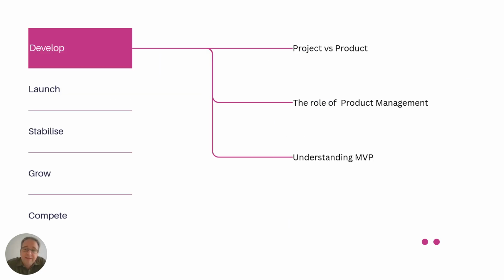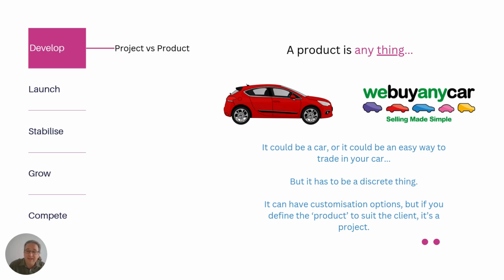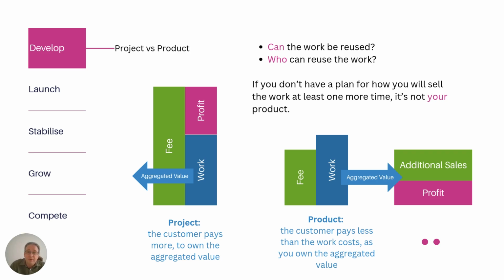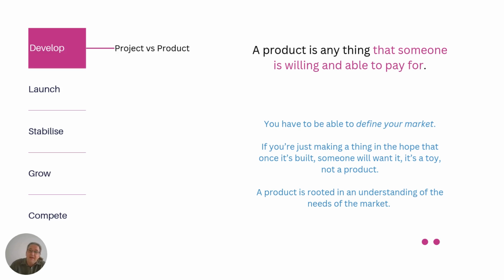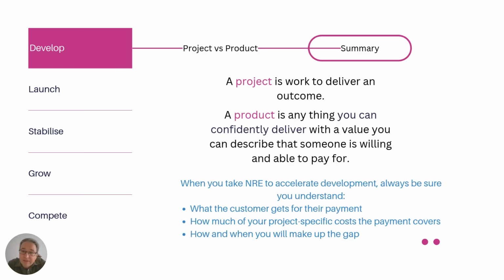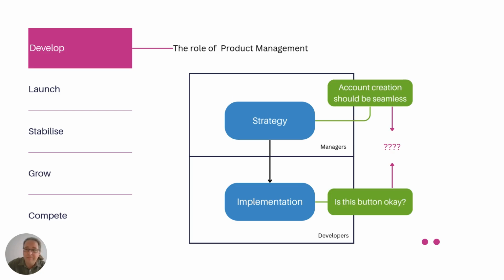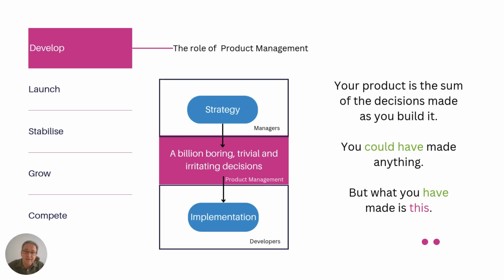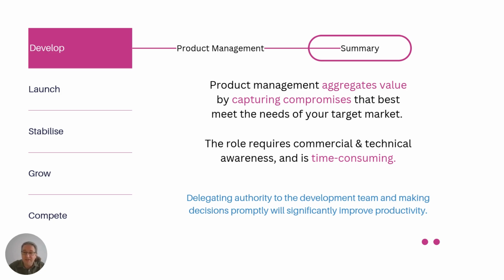Go To Market Foundations: Develop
Success with an innovative product needs a tightly integrated team, which means you all need to be on the same page with what you’re doing and why. This series gives you clear descriptions and common language for the key problems you will face.

This video looks at key challenges of the Develop phase: understanding what is possible, what is valuable, and how to handle the compromises necessary to join up the two.

Funds are always tight in the Develop stage, before you have revenue to put into growth, but we are invested in your success, so if you are inspired by the topics in this video, you'll find our packages at this stage are competitively priced. Reach out for tightly scoped packages to help you lock down project scope and find the right balance of customer features against NRE; allocate responsibility effectively in a small team; or use Risks in your business plan to precisely target MVP.

or watch the rest of the Go-To-Market Foundations series